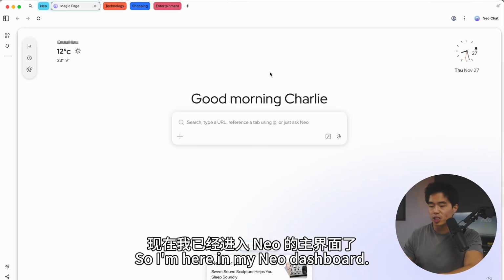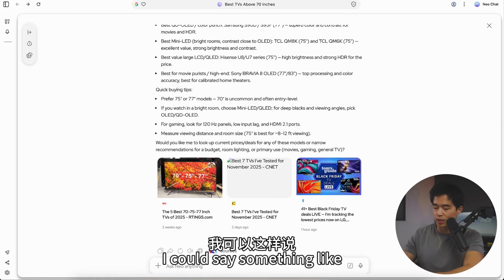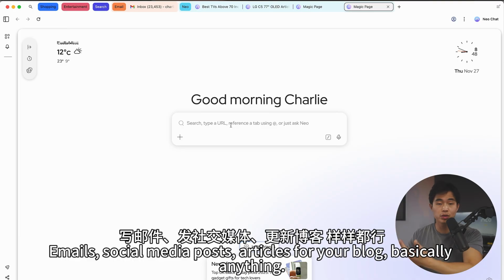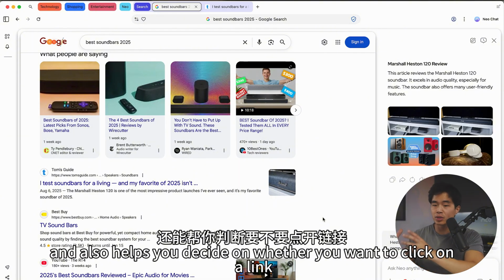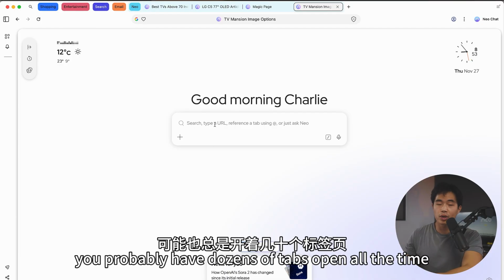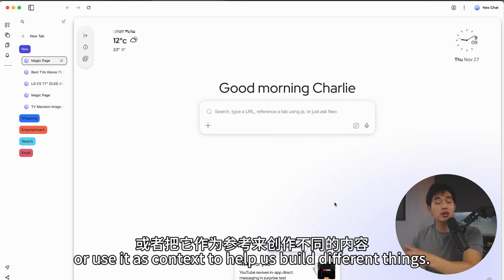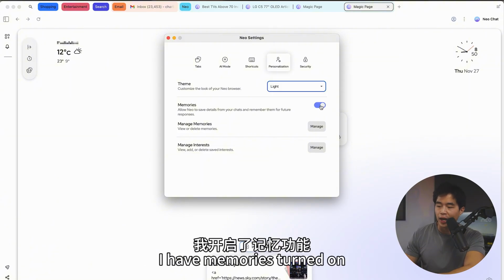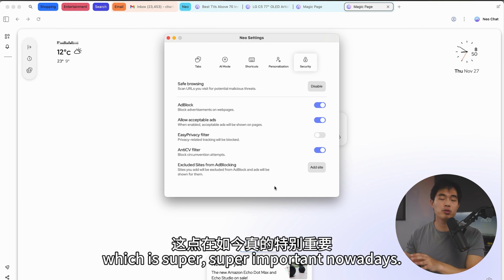诺顿Neo教程：新手AI浏览器设置指南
在本视频中，我将向您展示如何设置和使用诺顿Neo——这是一款免费的AI驱动网络浏览器，它将彻底改变您的上网方式。我已经使用Neo几周了，一旦您尝试这种AI浏览器，就真的很难再回到Google Chrome或Safari了。Neo内置的AI工具能帮您写作、总结、搜索、整理标签页、管理提醒，甚至无需扩展就能直接在浏览器中生成图像。

请务必看完视频到最后，因为我将带您一步步了解如何下载安装Neo、如何使用其"Magic Box"功能、如何向AI提问、让它写邮件、总结文章、预览链接、生成图像，以及如何利用所有生产力工具发挥这款浏览器的强大之处。如果您还在用Chrome或Safari这样的浏览器，我强烈推荐您试试Neo。只需几分钟设置，学会功能后，就能大幅提升日常工作流。

学习这款浏览器的最佳方式是下载它，并跟着视频操作。10到20分钟内，您就能掌握一切运作方式，并利用AI功能提高效率。

– Charlie

时间轴：
0:00 - 简介
0:55 - 主页
1:16 - Magic Box
2:23 - Neo Chat
2:42 - 用Neo写邮件
3:33 - 摘要与预览
4:44 - 用Neo AI生成图像
5:04 - 提醒功能
5:13 - 连接Google账户
5:33 - 智能标签分组
6:57 - 上传文件
7:10 - 代码片段
7:30 - 语音转文本
7:49 - 个性化资讯流
8:15 - 设置
9:16 - 安全性
9:38 - 总结

免责声明：以上部分链接可能为联盟链接，点击后我可能获得小额佣金。零售商和金融服务公司支付佣金，您无需承担额外费用，这有助于支持频道并保持视频免费。谢谢！此外，我不是财务顾问。Charlie Chang不提供税务、法律或会计建议。本视频内容仅供娱乐参考。请自行尽职调查再做财务决策。